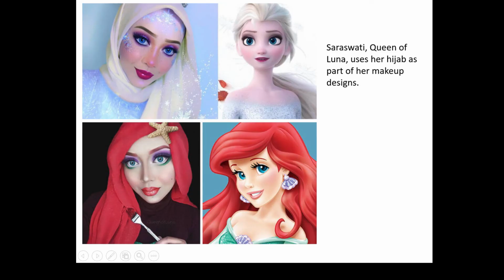Fantasy Makeup lecture slides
This video is a recreation of my Powerpoint lecture on Fantasy makeup.  The term "Fantasy" covers a broad category of makeup applications that include Non-realistic, Avant Garde, cartoon, art recreations, editorial Fashion photography, and more!